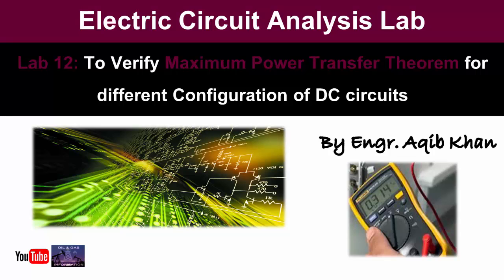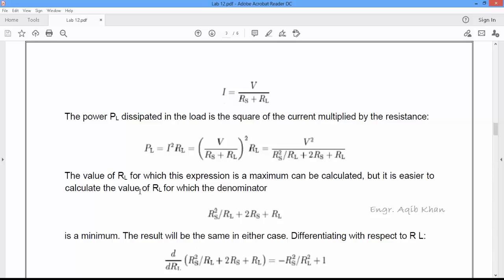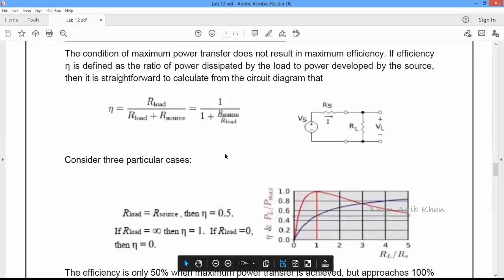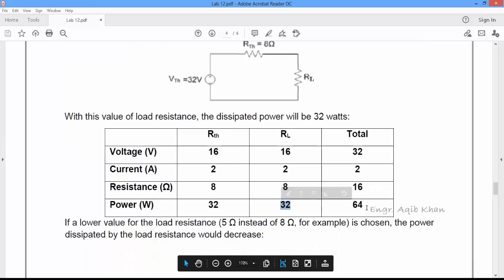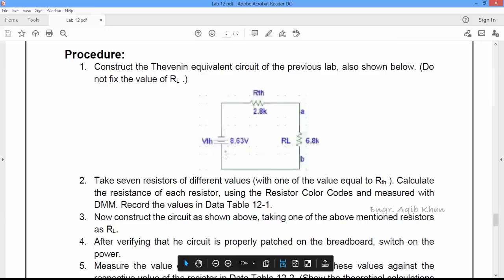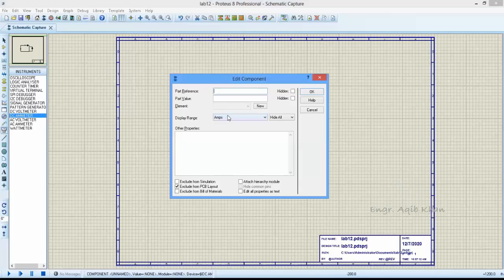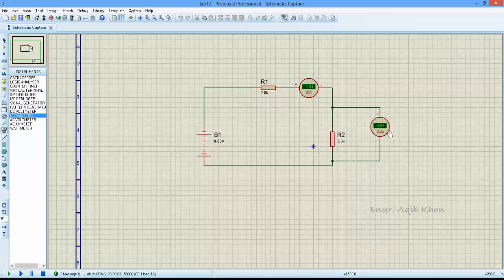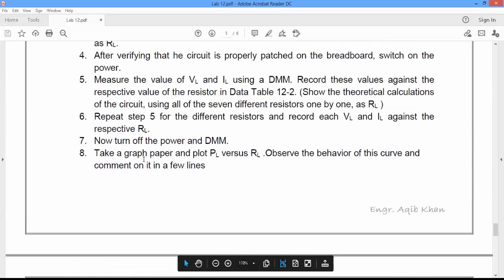Lab 12 To Verify Maximum Power Transfer Theorem for DC circuits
Electric Circuit Analysis Labs

Lab 12: To Verify Maximum Power Transfer Theorem for different Configuration of DC circuits
By Engr. Aqib Khan

In this tutorial, we will perform Lab 12: To Verify Maximum Power Transfer Theorem for different Configuration of DC circuits

Lab 10 Implementation and Verification of Thevenin’s Theorem